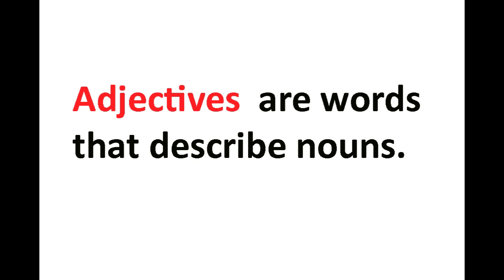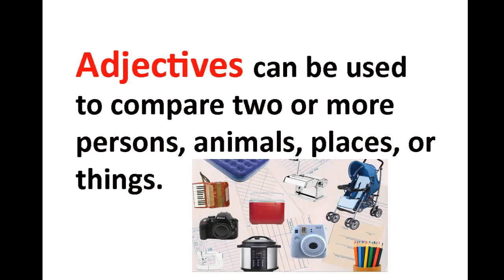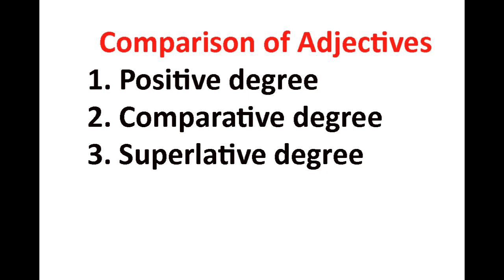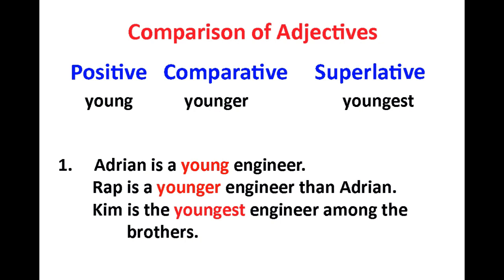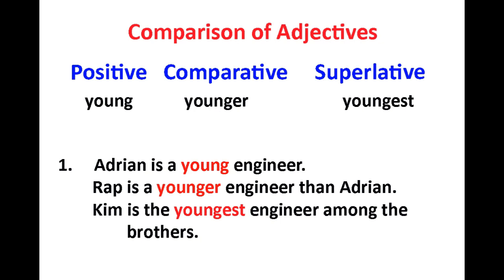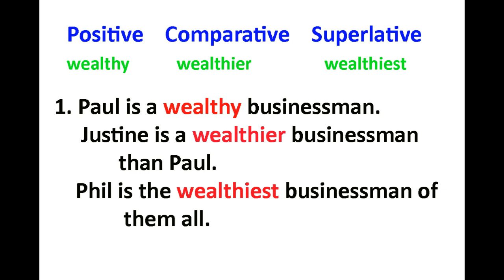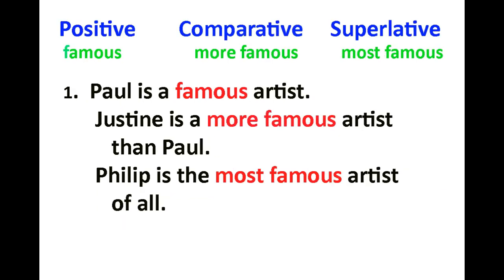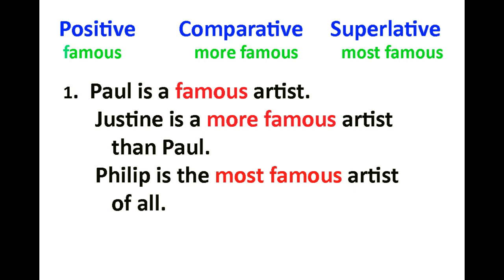Comparison of Adjectives